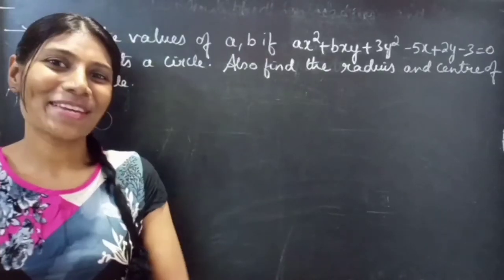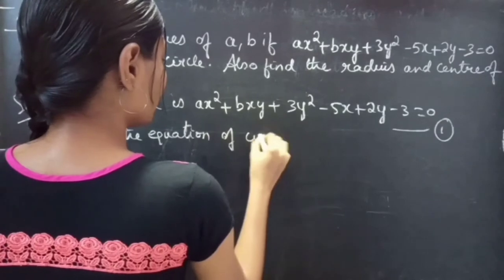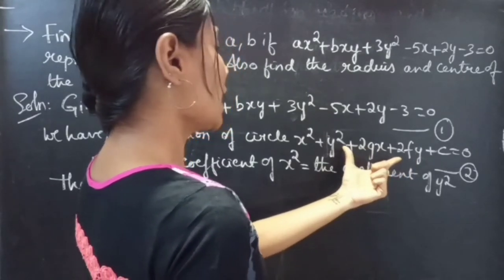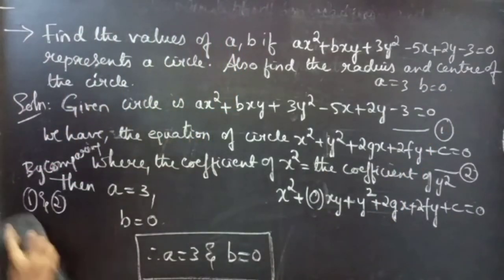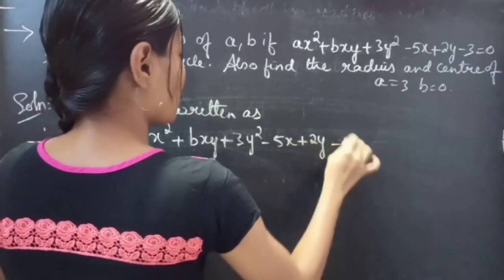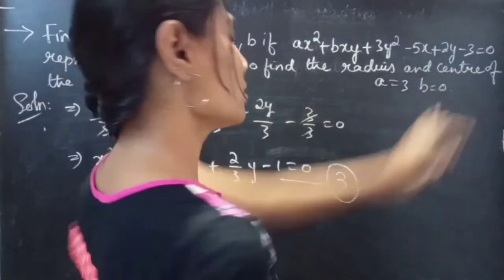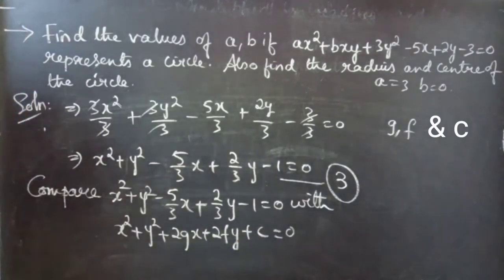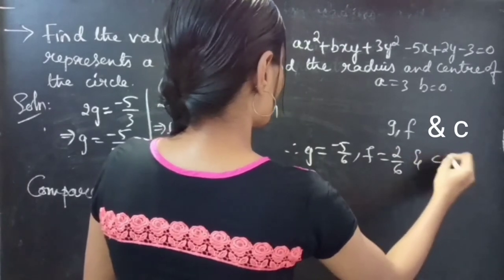Find the values of a,b if ax^2+bxy+3y^2-5x+2y-3=0.. Circle CoordinateGeometry L384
Hello, Everyone!

Here is the video of a problem from circle-Coordinate Geometry where the coefficient of xy is b, coefficient of x^2 & y^2 are a & 3. We are asked to find the unknown values of a and b, also to find the radius and centre of the given circle.
Have a little patience to watch the video till end.

With Love,
Chinnaiah Kalpana🍁

Note:

*  The standard form of a circle is x^2+y^2+2gx+2fy+c=0.
Here the coefficient of x^2=the coefficient of y^2.

*   Important theorem statement:
The general equation of second degree ax^2+2hxy+by^2+2gx+2fy+c=0 where the coefficients a,h,b,g,f and c are al real numbers represents a circle iff (i) a=b≠0 (ii) h=0 and (iii) g^2+f^2-ac≥0.